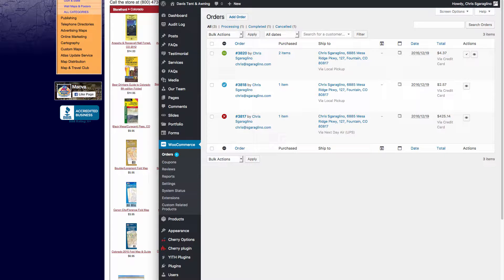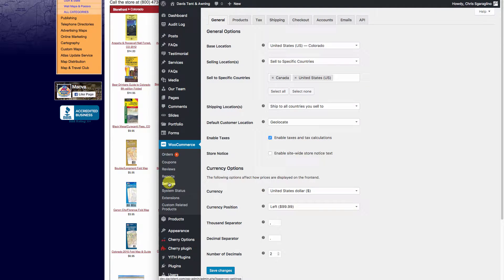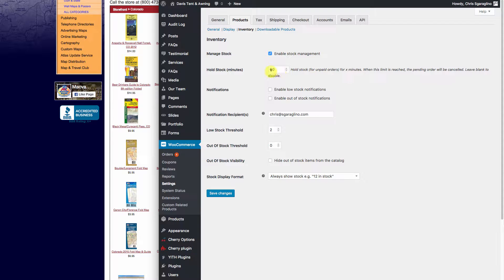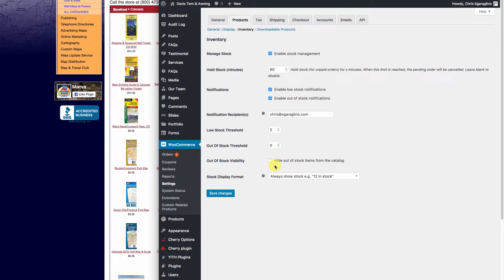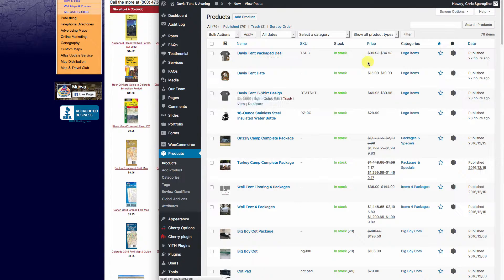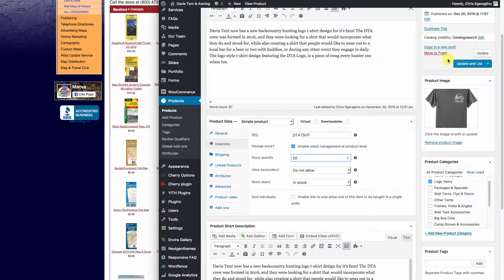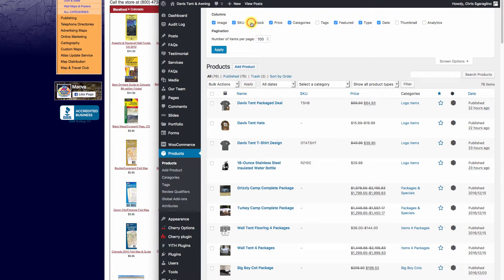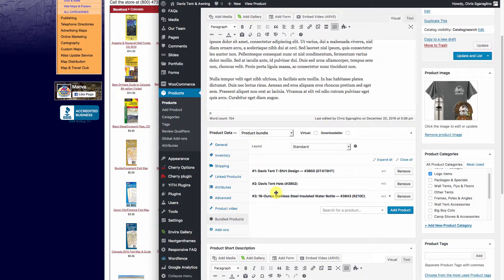Activating Inventory Control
Most website will want to control inventory numbers and this short video shows you how to turn on Manage inventory and then go over some of the basic settings.